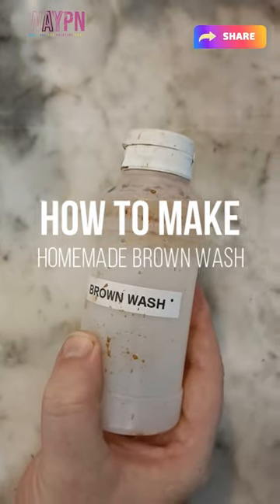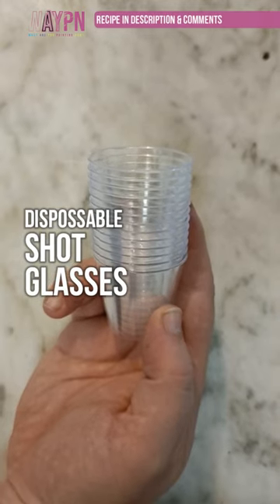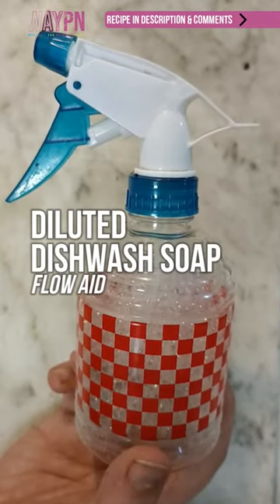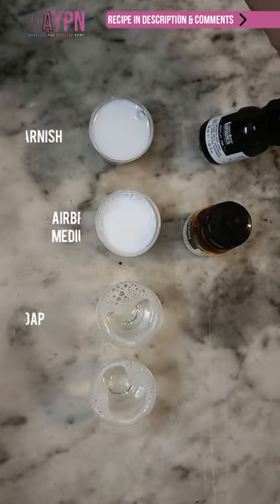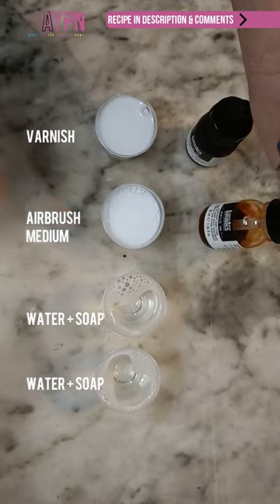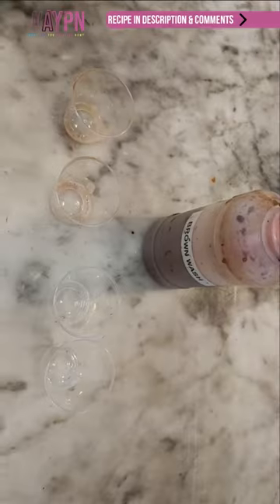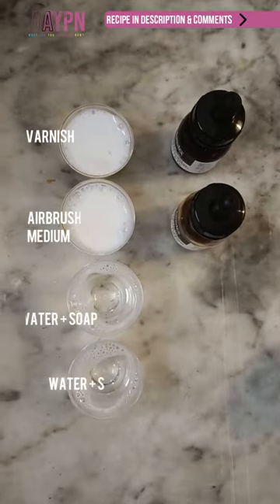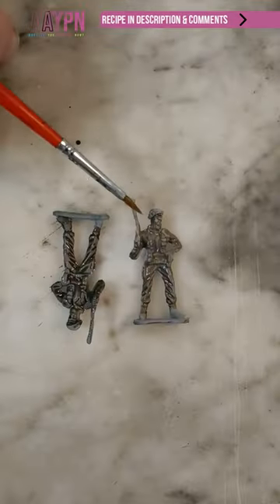Make Brown Wash at Home!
Brown Washes, Why spend lots of money on small pots of washes when you can make a big bottle at home that never runs out!🔥💯

Ingredients:
1. Funnel
2 An empty bottle
3. Burnt Umber ink (we used Liquitex Acrylic ink)
4. Burnt Sienna ink (we used Liquitex Acrylic ink)
5. Disposable shot glasses
6. Varnish (we used Liquitex Acrylic mediums satin varnish)
* Note: the type of varnish used will affect the finish of your wash once dry
7. Airbrush medium (we used Liquitex Acrylic mediums Airbrush medium)
8. Water
9. Dishwashing soap diluted with water
* Note: this also acts as a flow aid

Recipe: Sepia Wash
1. Get 4 shot glasses
2. fill 1 with airbrush medium (make sure to shake the bottle well!), 1 with varnish and 2 with water that contains some of the diluted dishwashing soap
3. Add 10 drops of Burnt Sienna ink with the Airbrush medium shot glass and 10 drops of Burnt Umber ink with the Varnish shot glass and mix with a stirrer
4. Pour all the wet ingredients into your empty bottle with the funnel
5. Test the wash on a model
6. Repeat steps 1-4 until the bottle is full
7. To increase the darkness to your desired level, repeat steps 1-3. But this time add more drops of Burnt Umber into one of the water shot glasses and more drops of Burnt Sienna ink into the second water shot glass. Then add the ingredients into your bottle

Recipe: Brown Wash
1. Get 4 shot glasses
2. fill 1 with airbrush medium (make sure to shake the bottle well!), 1 with varnish and 2 with water that contains some of the diluted dishwashing soap
3. Add 10 drops of Burnt Sienna ink with the Airbrush medium shot glass and 10 drops of Burnt Umber ink with the Varnish shot glass and mix with a stirrer
4. Pour all the wet ingredients into your empty bottle with the funnel
5. Get 4 shot glasses
6. fill 1 with airbrush medium (make sure to shake the bottle well!), 1 with varnish and 2 with water that contains some of the diluted dishwashing soap
7. Add 10 drops of Burnt Sienna ink with the Airbrush medium shot glass and 10 drops of Burnt Umber ink with the Varnish shot glass and 10  drops of Burnt Umber ink with one of the Water and Soap mixes and 10 drops of black ink into the final water shot and mix with a stirrer
8. Pour all the wet ingredients into your empty bottle with the funnel
9. To increase the darkness to your desired level, repeat steps 1-3. But this time add more drops of Burnt Umber into one of the water shot glasses and more drops of Burnt Sienna ink into the second water shot glass. Then add the ingredients into your bottle

Try it out and hope you enjoy it!